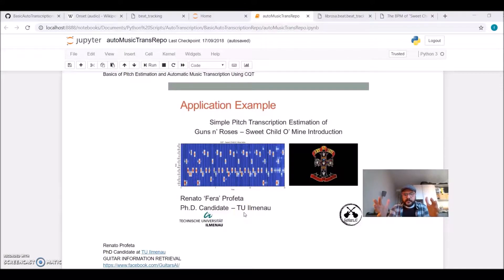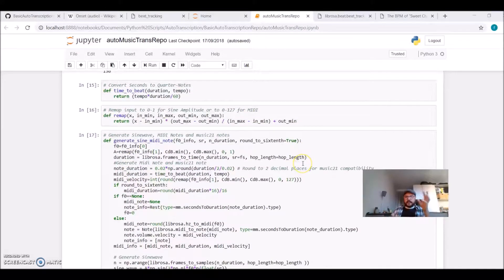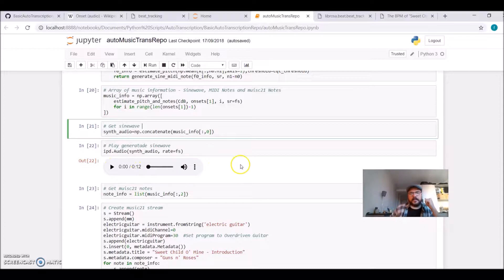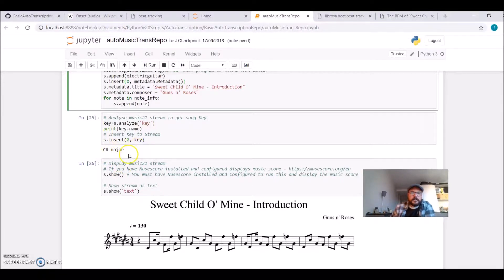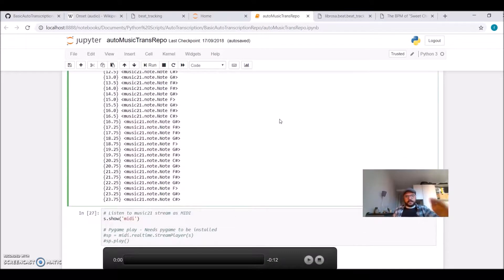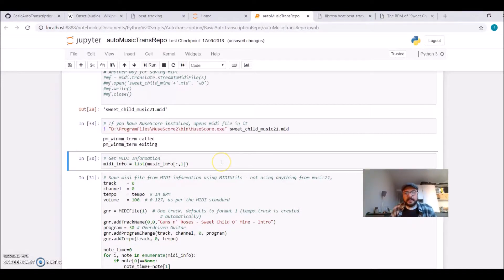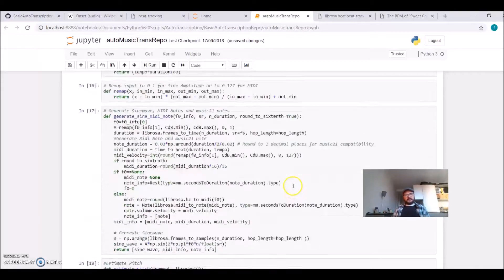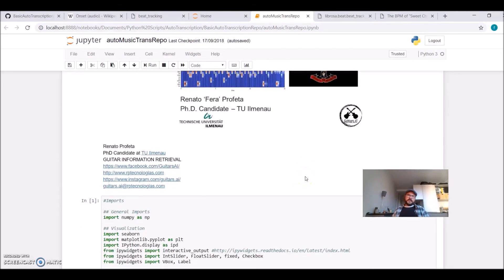Python Tutorial - Basics of Automatic Music Transcription - V Conclusion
Step by Step Solution of an Automatic Music Transcription Problem:  Auto Transcription of the Introduction of Sweet Child O' Mine by Guns n' Roses.
Part V - Final Steps and Conclusion